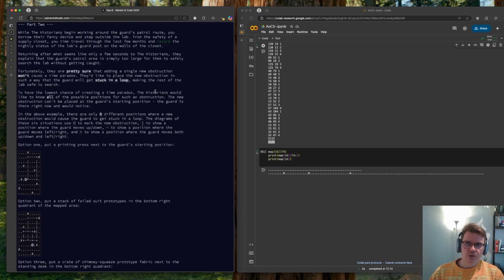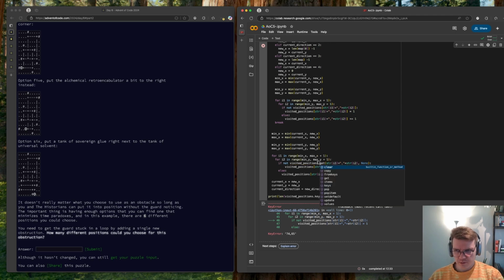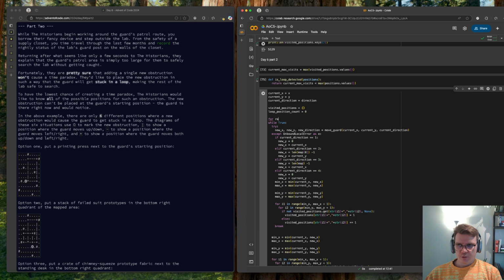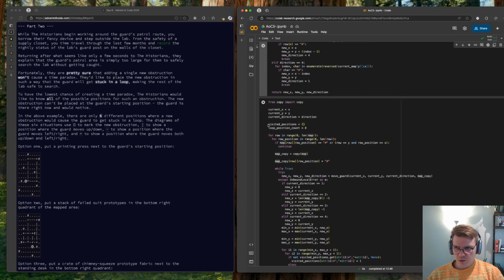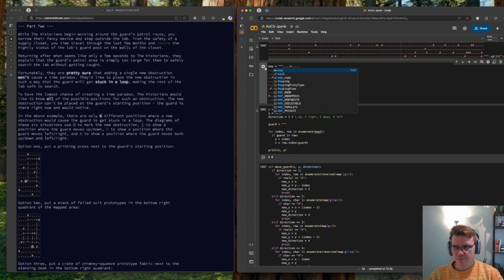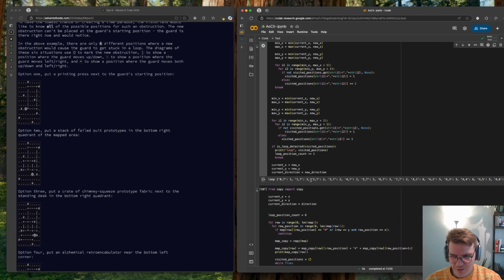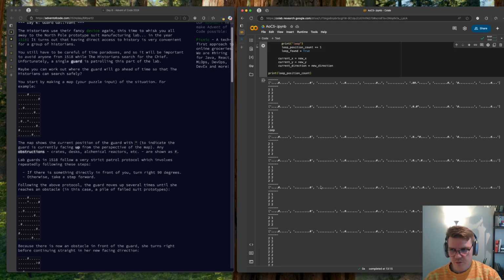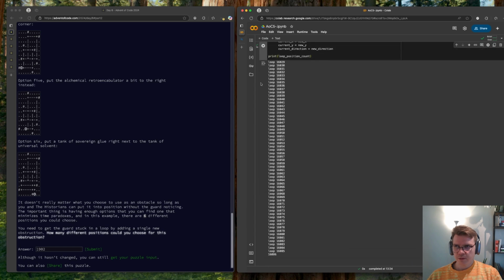Advent of Code 2024 | Day 6 part 2